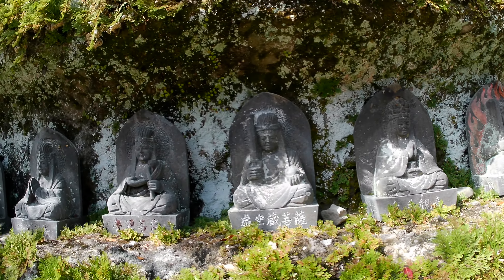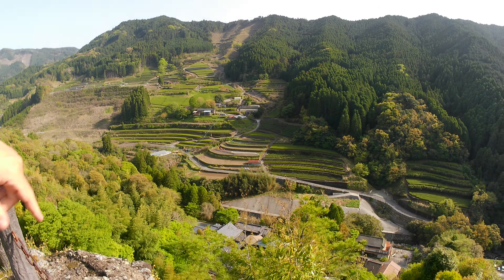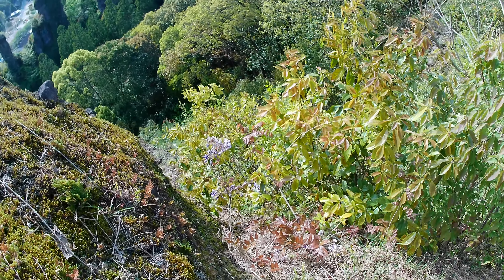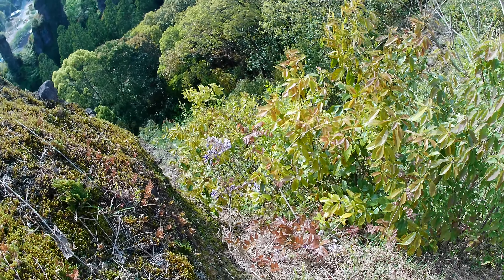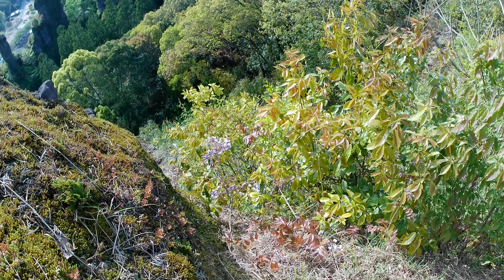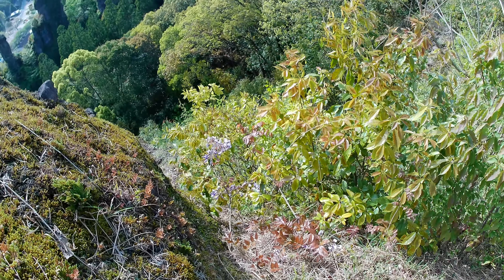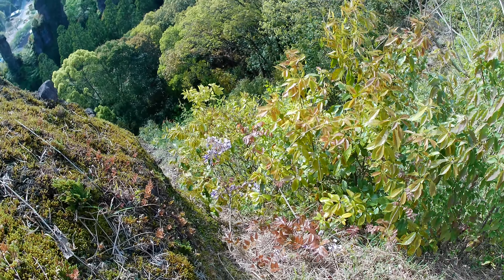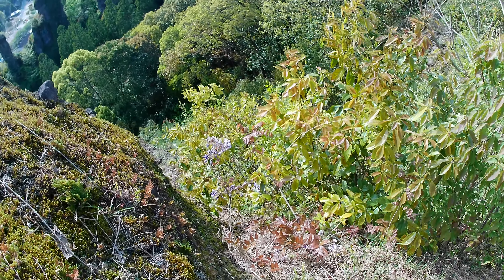Workaway und Wahlkampf auf der Teefarm in Yame/Japan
Pünktlich zum Muttertag 💕 ist unser erstes Video aus Japan fertig geworden. Wir hatten eine wunderschöne Zeit bei Jiro und Chai in einem traditionellen japanischen Haus, haben viel über Tee gelernt, die Kirschblüte bewundert 🌸 und faszinierende japanische Einrichtungsgegenstände kennengelernt 🗾.